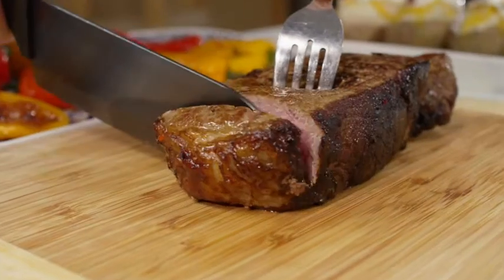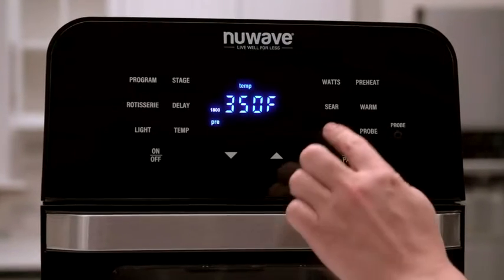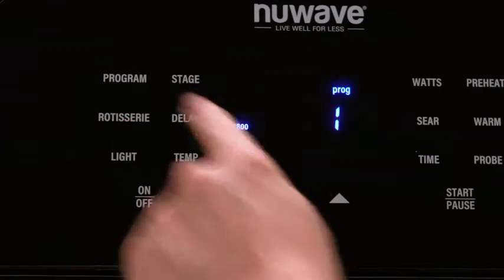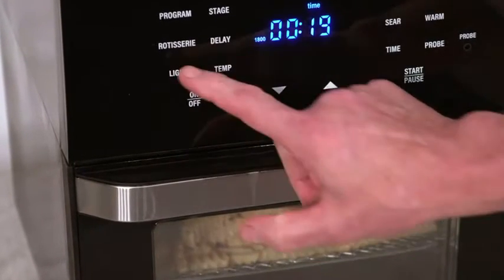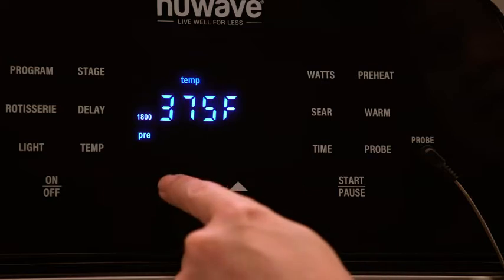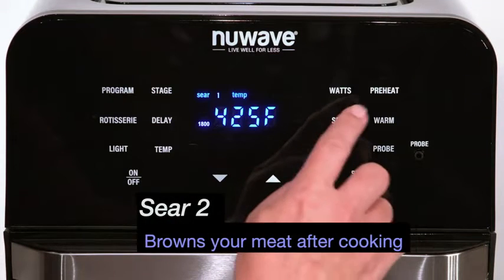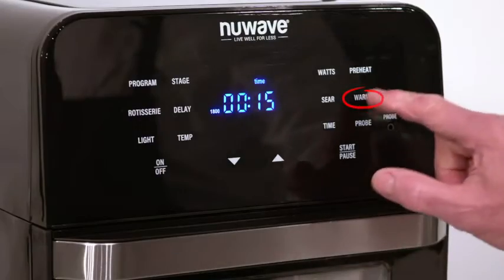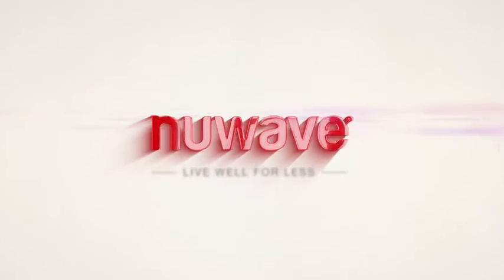NUWAVE Brio Air Fryer Smart Oven, 15.5-Qt X-Large Family Size, Countertop Convection Rotisserie